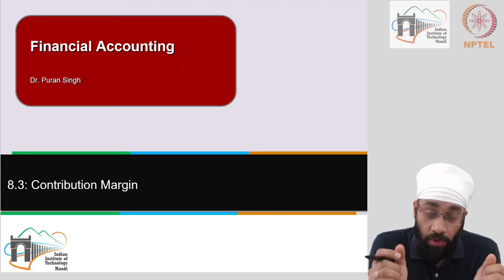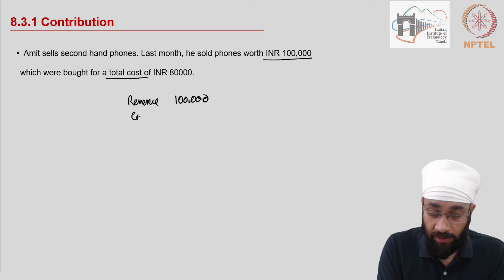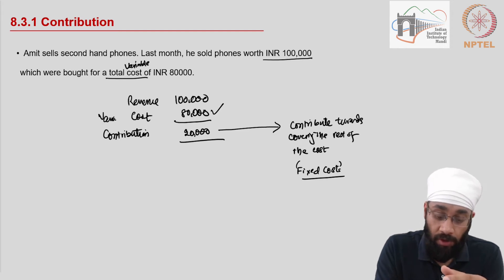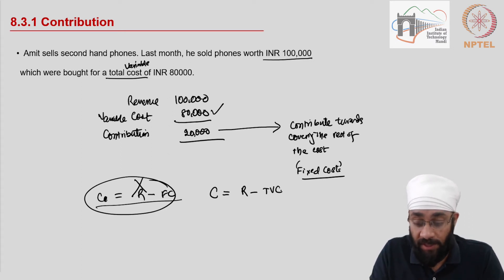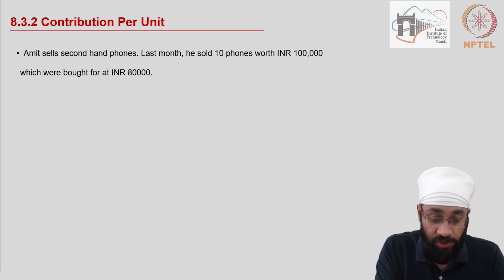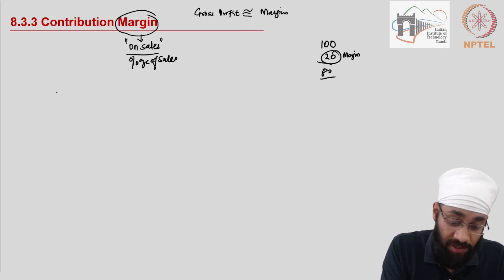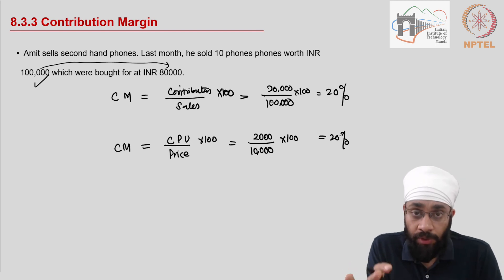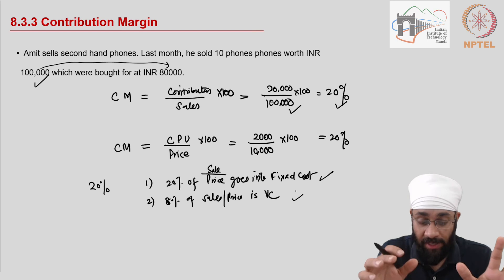8.3 Contribution Margin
IIT Mandi.
8.3 Contribution Margin